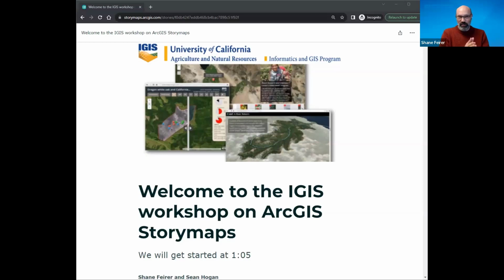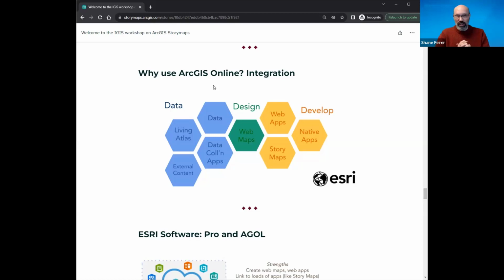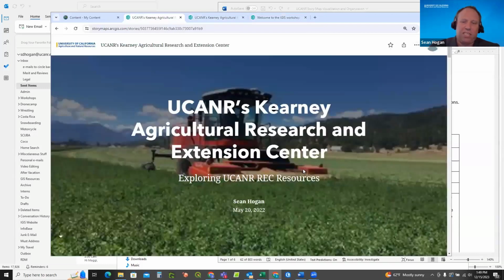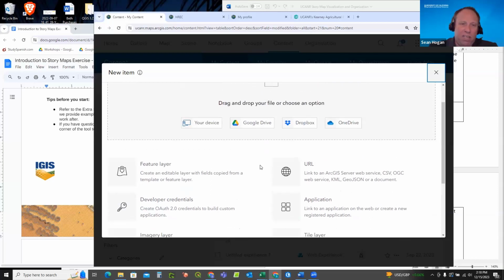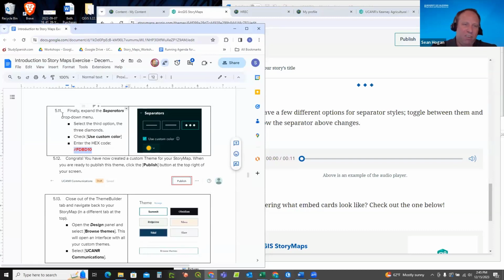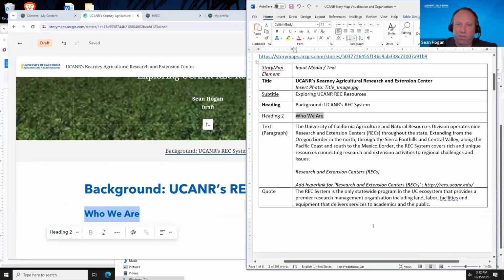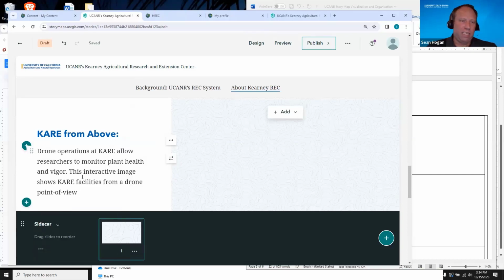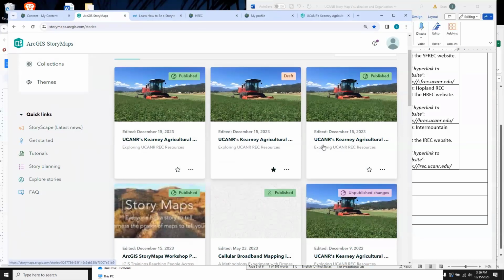IGIS Workshop - Introduction to ArcGIS Story Maps, December 2023